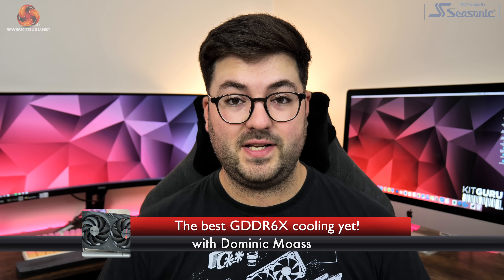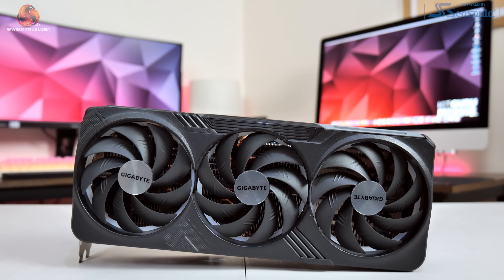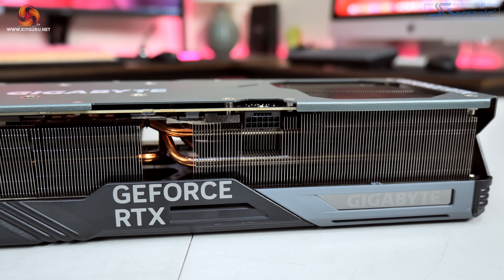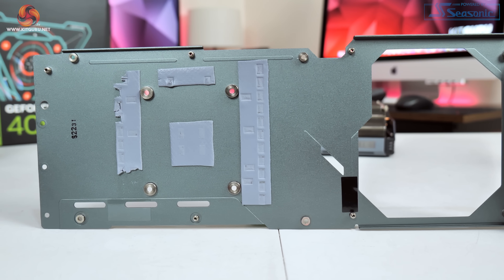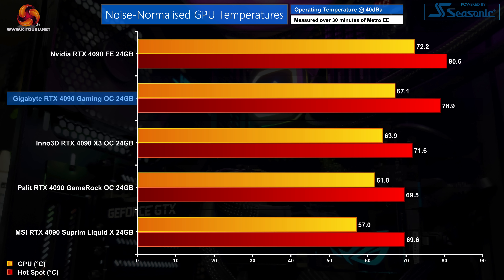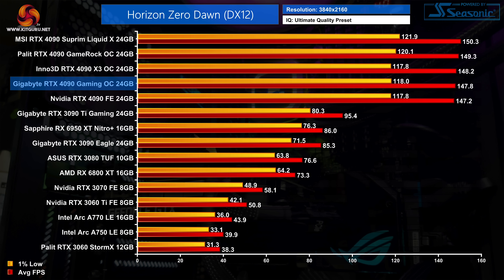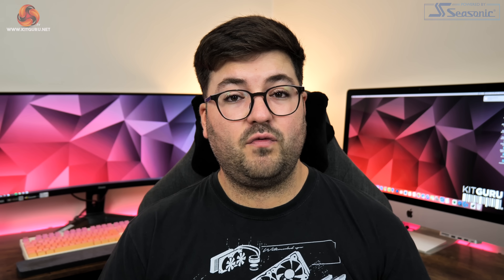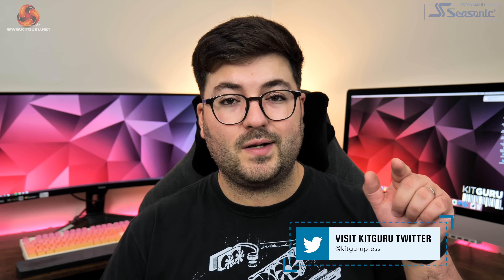Gigabyte RTX 4090 Gaming OC - best GDDR6X cooling yet!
Gigabyte's RTX 4090 Gaming OC is a bit of a monster, with a huge cooler, dual-BIOS and it can reach up to 600W when overclocking. Dominic puts it through its paces today, comparing it to the other AIB cards we have tested. Has Gigabyte nailed it, or could it be be better?

00:00 Introduction
00:41 Design overview and size
01:47 Fans and RGB
02:30 Backplate / Dual-BIOS
03:06 Support bracket, power & display outputs
04:03 PCB and cooler design
05:21 Test setup
05:52 Thermals and noise levels
07:14 Noise-normalised thermals
07:49 Power and clocks
08:36 Game benchmarks
09:10 Overclocking
10:07 Closing thoughts

CPU: Intel Core i9-12900K
Motherboard: MSI MEG Z690 Unify
Memory: 32GB ADATA XPG Lancer DDR5 6000MHz CL40
CPU Cooler: MSI CoreLiquid S360
SSD: 2TB MSI Spatium M.2 SSD
Power Supply: Corsair HX1200
Case: MSI MPG Velox 100P Airflow
Monitor: MSI Optix MPG321UR-QD